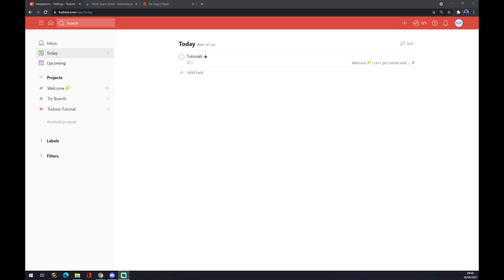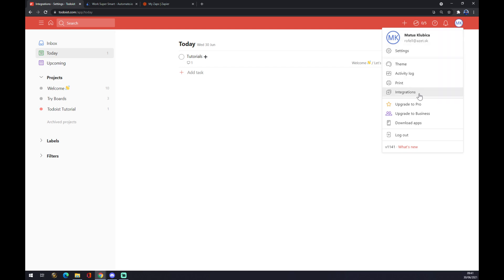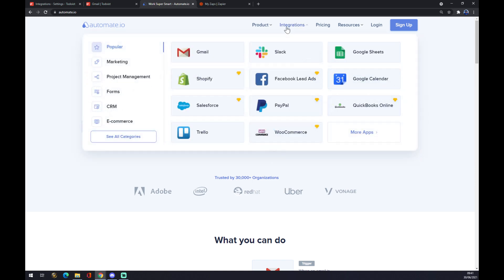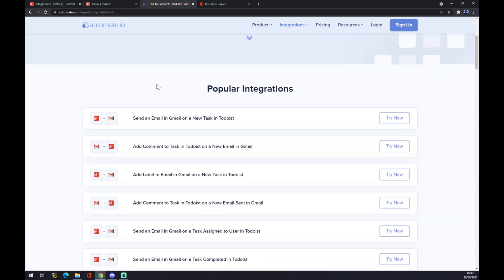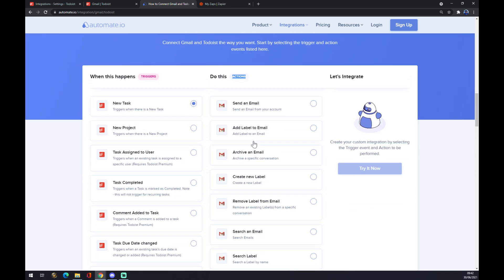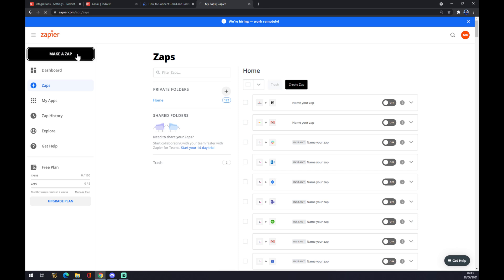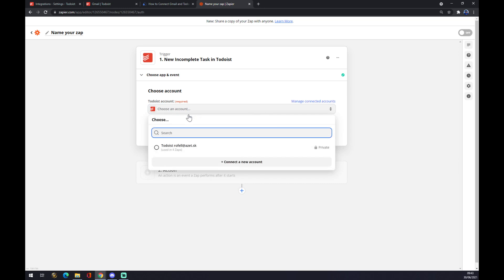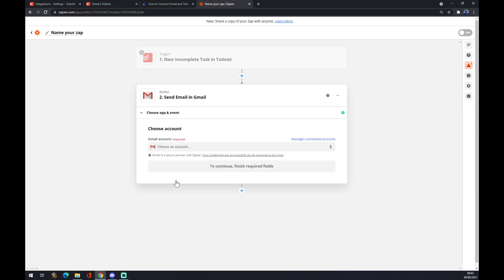How to Integrate Todoist with Gmail